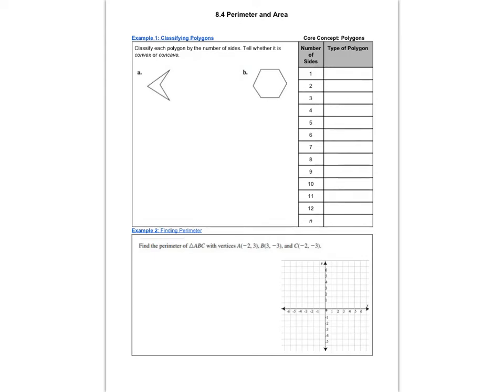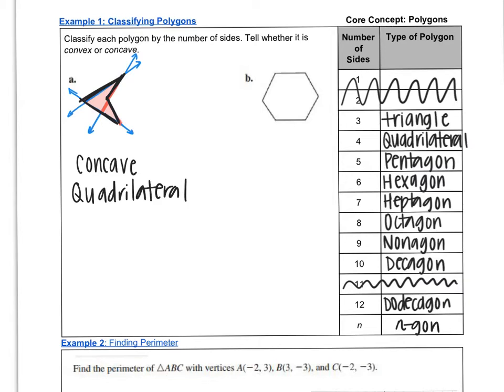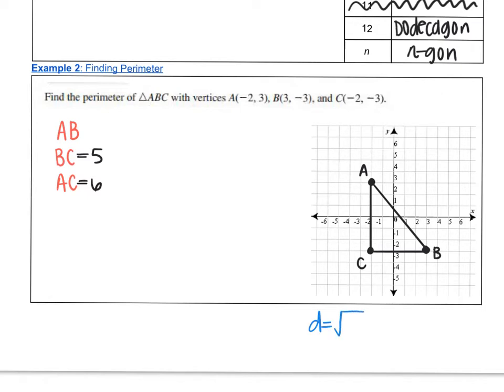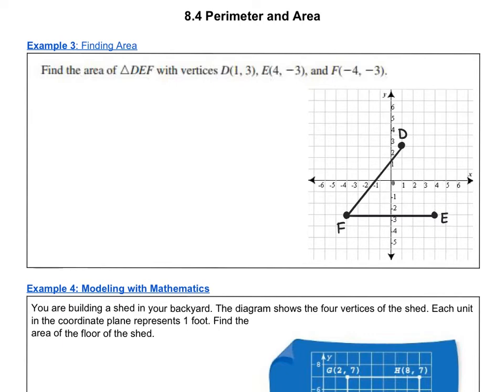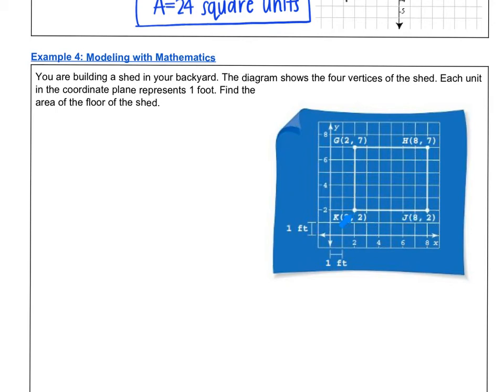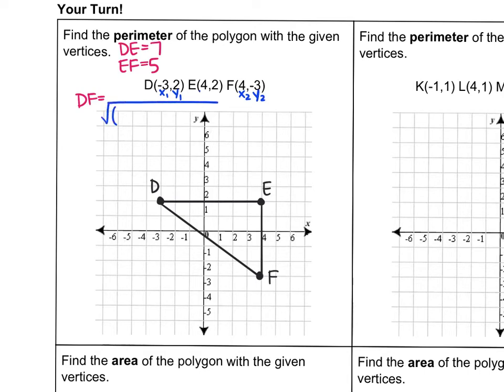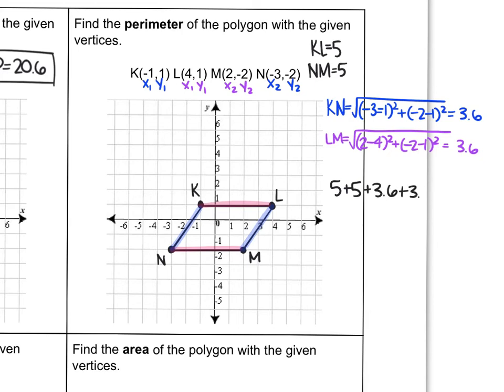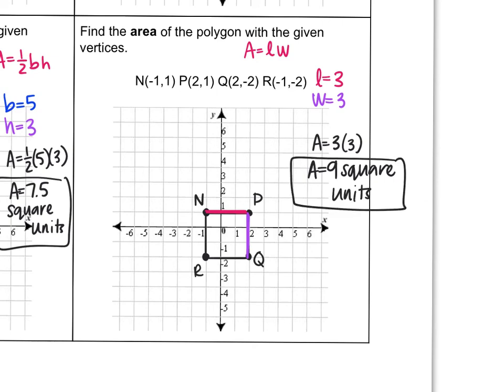8.4 Perimeter and Area in the Coordinate Plane